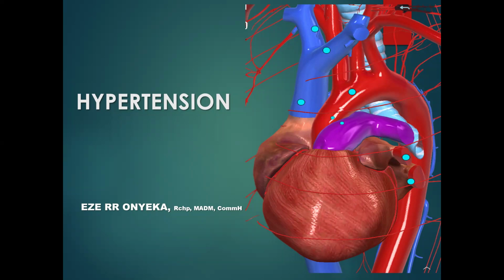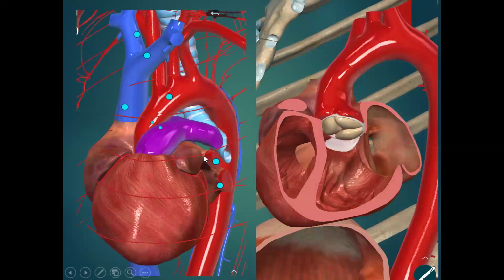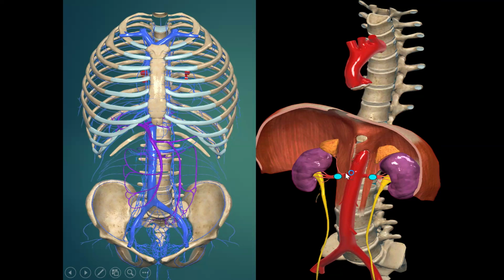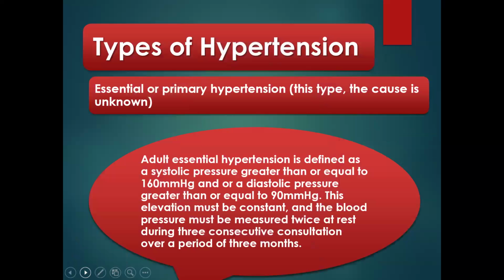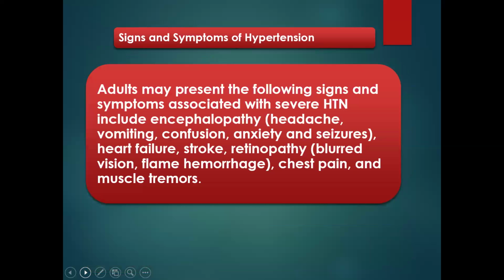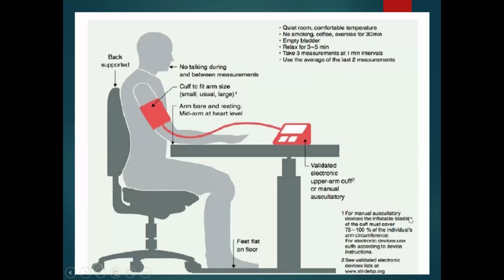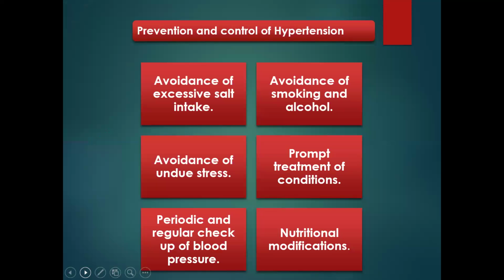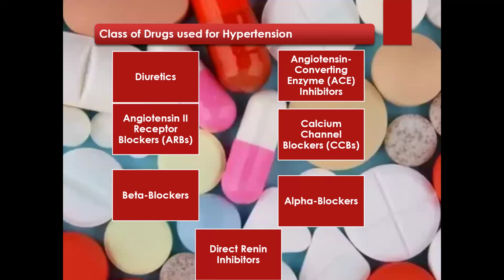Hypertension Explained: Easy Steps to Lower Your Blood Pressure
🔴 Hypertension Explained Simply: Symptoms, Causes & Treatments 🔴

Are you or someone you know dealing with hypertension? Our video breaks down the complexities of high blood pressure in simple, understandable terms. Whether you're searching for symptoms, causes, or effective treatments, we've got you covered!

- **What is Hypertension?**
  Understanding the basics of high blood pressure.
- **Key Symptoms**
  Recognizing the warning signs of hypertension.
- **Causes of Hypertension**
  Explore the various factors that contribute to this condition.
- **Effective Treatments**
  Discover lifestyle changes, medications, and therapies that can help manage hypertension.
  Knowing when it’s important to seek professional advice.

💡 **Why Watch?**
  Hypertension is a silent killer affecting millions. Understanding it can empower you to take control of your health and make informed decisions.

1. Hypertension (95)
2. Healthy Blood Pressure (90)
3. Symptoms of Hypertension (88)
4. Causes of High Blood Pressure (85)
5. Treating Hypertension (87)
6. Lifestyle Changes for Blood Pressure (84)
7. Hypertension and Heart Health (82)
8. Best Diet for Hypertension (90)
9. Blood Pressure Medications (89)

📣 **Keywords in Action:**
- Have you ever wondered about the **symptoms of hypertension**?
- Do you know the important **causes of high blood pressure** that could be affecting you?
- In the quest for **treating hypertension**, we’ll also unpack the latest findings on the **best diet for hypertension**!

What do you want to learn about hypertension next?